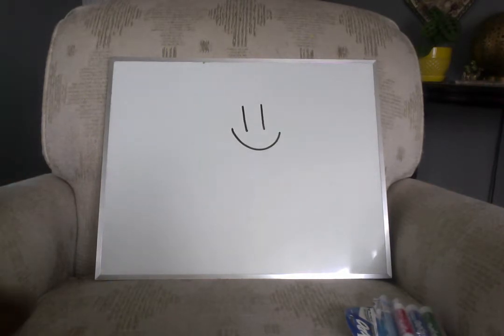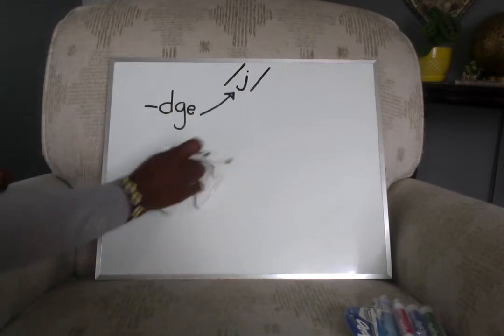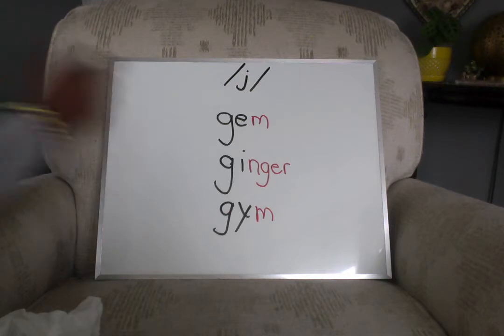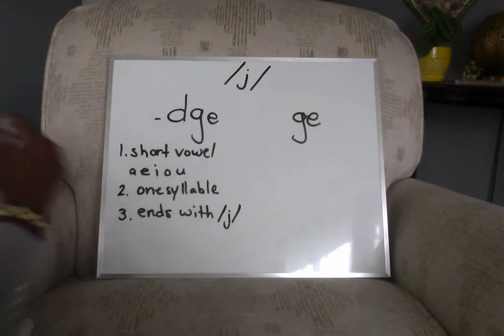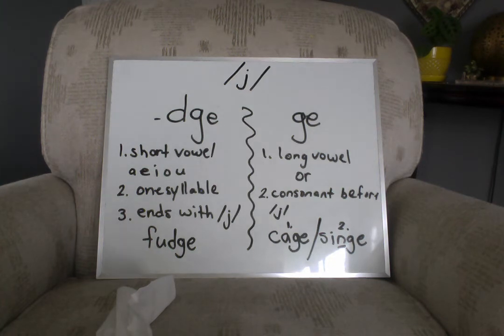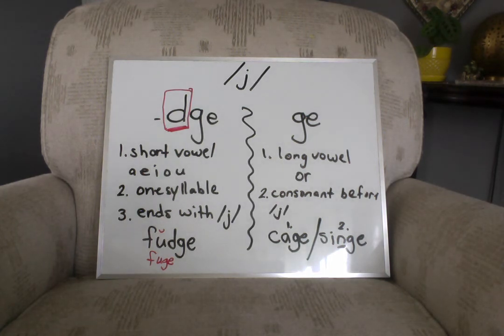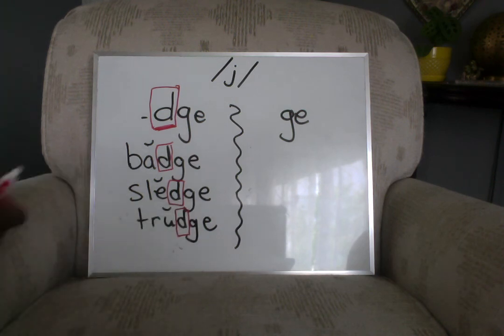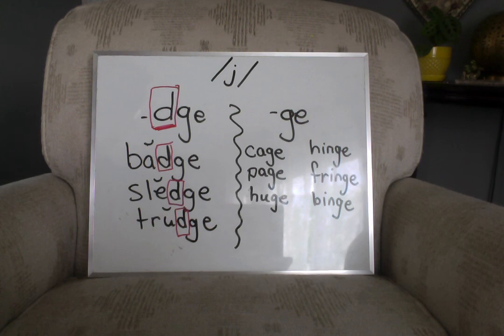dge vs ge Spelling Rule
Ms. Enrica gives a spelling rule.